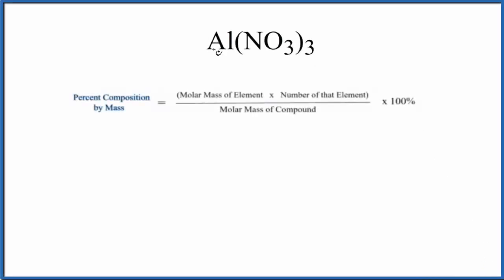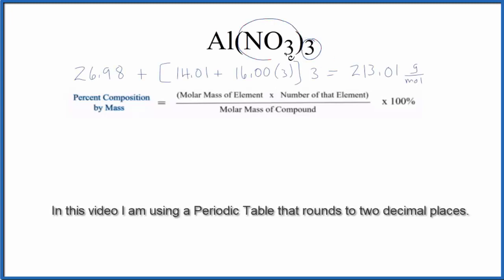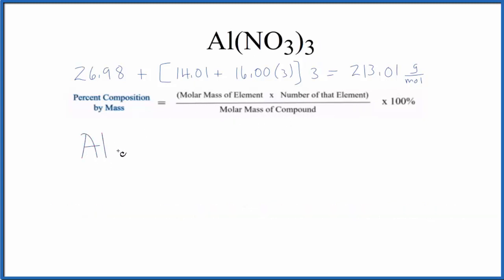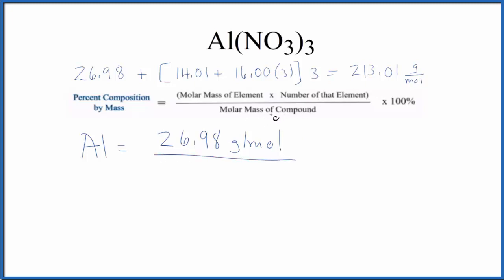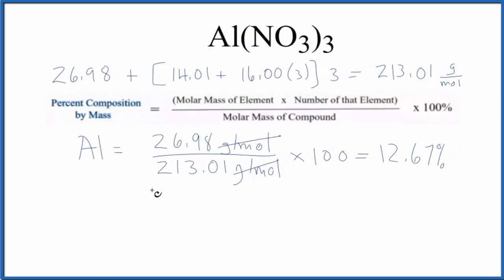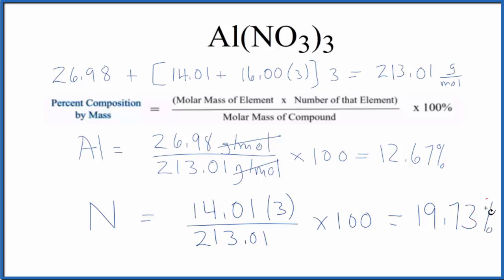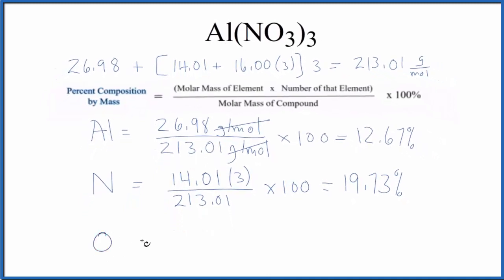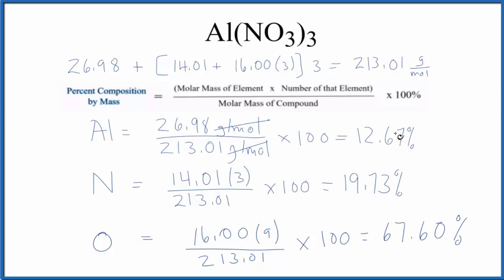How to Find the Percent Composition by Mass for Al(NO3)3 (Aluminum nitrate)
To find the percent composition (by mass) for each element in Al(NO3)3 we need to determine the molar mass for each element and for the entire Al(NO3)3 compound.

Useful Resources

Note: Al(NO3)3 is also known as Aluminum nitrate.